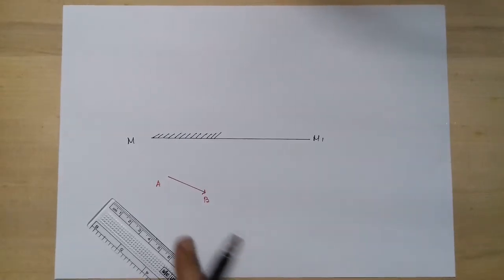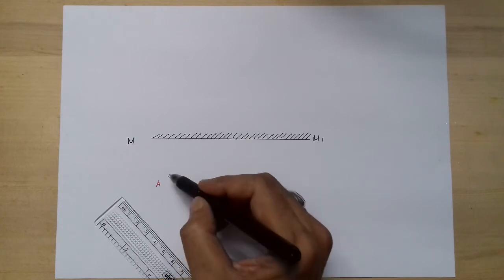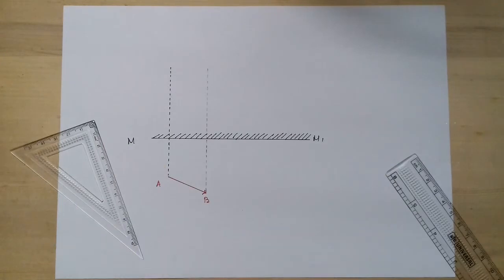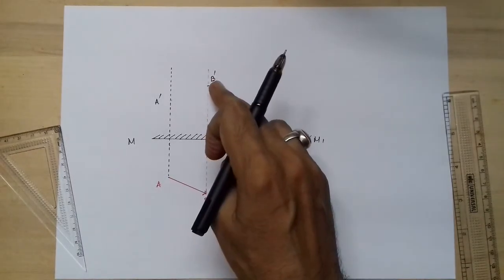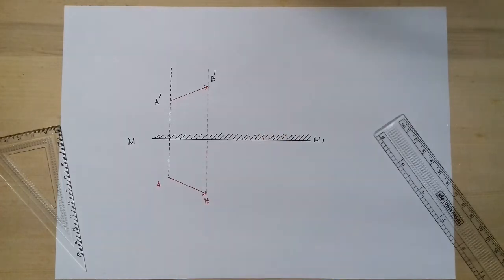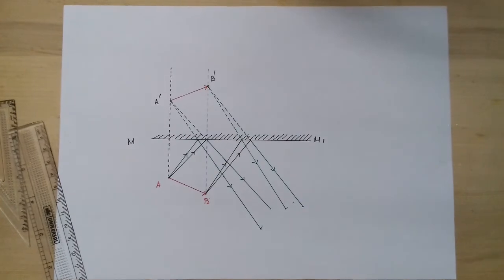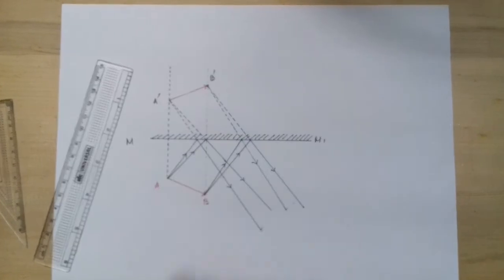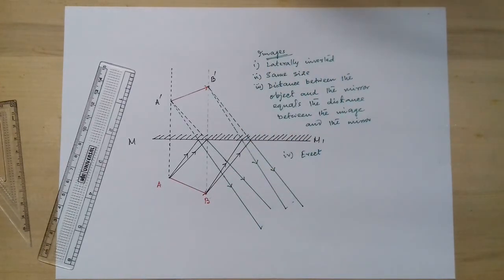Video_21 | Class VII | SOME STEPS TO OBTAIN THE IMAGE OF AN EXTENDED OBJECT FORMED BY A PLANE MIRROR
This video is an extension of another video describing how the image of a point object is formed by a plane mirror. Also learn how to draw the diagram easily, in that video.